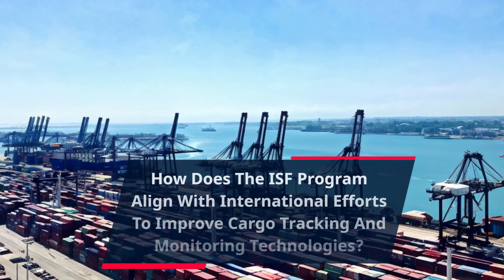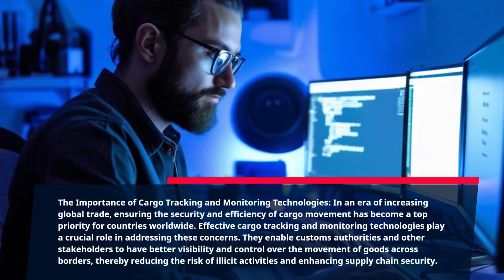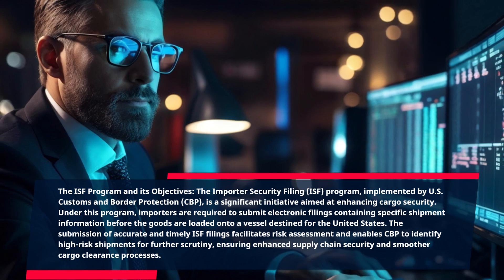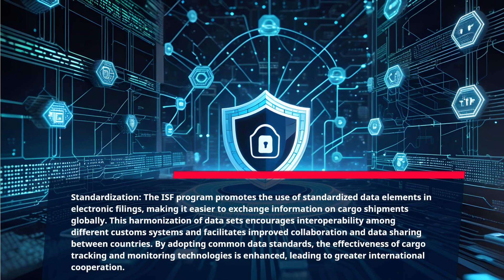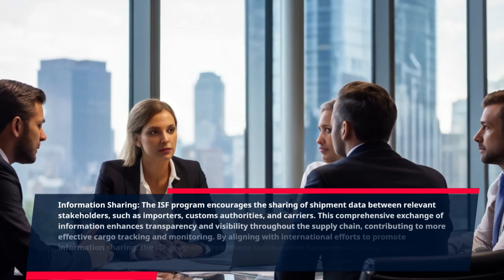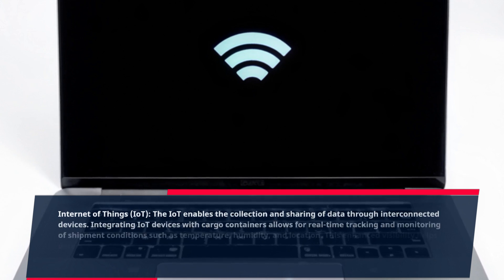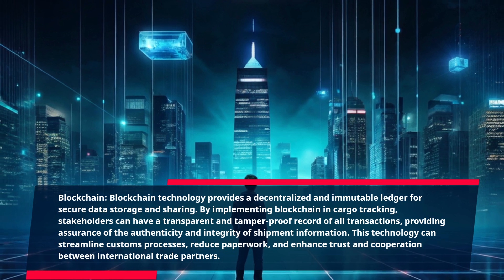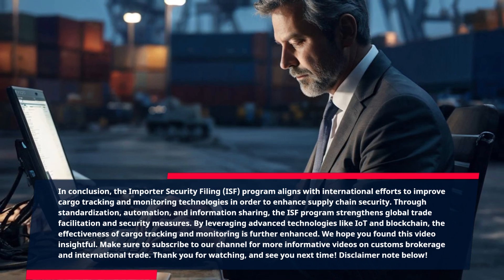How Does The ISF Program Align With International Efforts To Improve Cargo Tracking And Monitoring T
In this video, we discuss how the Importer Security Filing (ISF) program aligns with international efforts to improve cargo tracking and monitoring technologies. Cargo tracking and monitoring technologies are crucial in addressing security concerns and ensuring the efficiency of global trade. The ISF program, implemented by US Customs and Border Protection, requires importers to submit electronic filings containing shipment information before goods are loaded onto a vessel. This program enhances cargo security through risk assessment and identifies high-risk shipments. The ISF program aligns with international efforts by promoting standardization, automation, and information sharing. It leverages advanced technologies like the Internet of Things (IoT) and blockchain to further enhance cargo tracking and monitoring.

00:28 - Significance of Cargo Tracking
00:59 - Overview of the ISF Program
1:36 - International Alignment
3:24 - Integration of Advanced Technologies
4:33 - Conclusion and Future Outlook